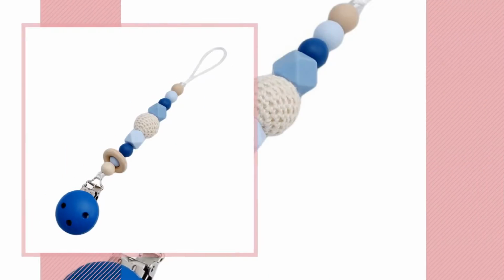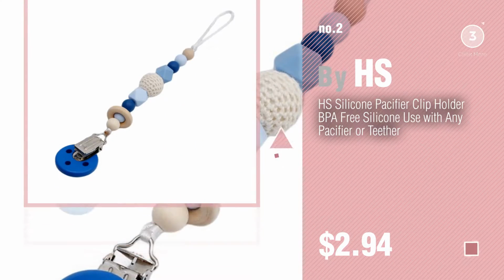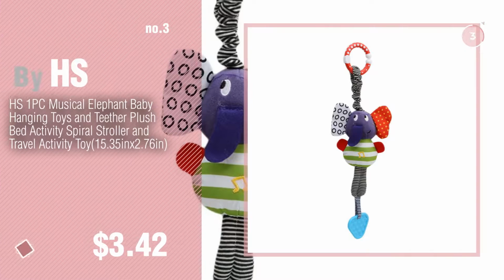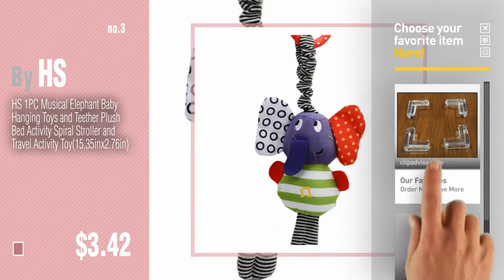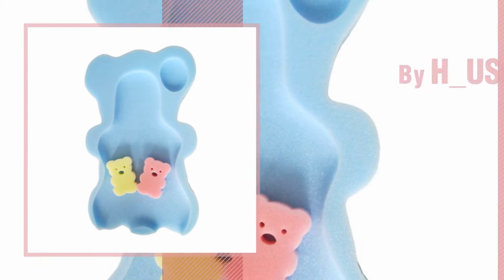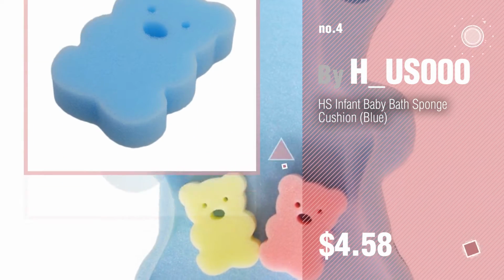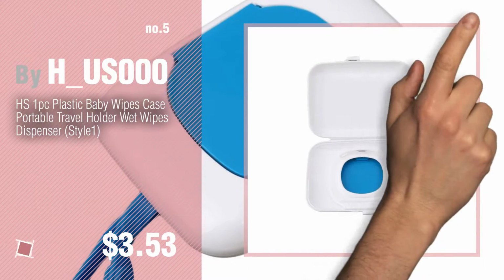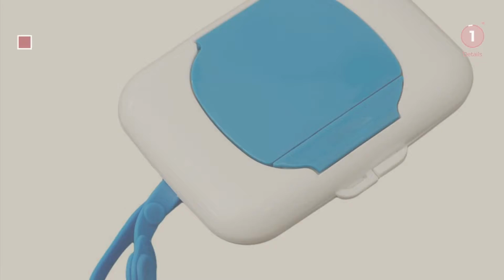Hs Baby Products Video Collection // New & Popular 2017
+ Hs Baby Products Video Collection

4pc Clear Silicone Furniture Corner Bumpers - Protect Children from Sharp Edges - by HS

HS Silicone Pacifier Clip Holder BPA Free Silicone Use with Any Pacifier or Teether by HS

HS 1PC Musical Elephant Baby Hanging Toys and Teether Plush Bed Activity Spiral Stroller by HS

HS Infant Baby Bath Sponge Cushion (Blue) by H_US000

HS 1pc Plastic Baby Wipes Case Portable Travel Holder Wet Wipes Dispenser (Style1) by H_US000

HS 1PC Stay Put Suction Bowl Spill Proof Suction Baby Bowls with Lids (blue) by HS

HS Baby Rattles Soft Plush Owl Ring Rattle Developmental Toys Newborn Gift 1pc by H_US000